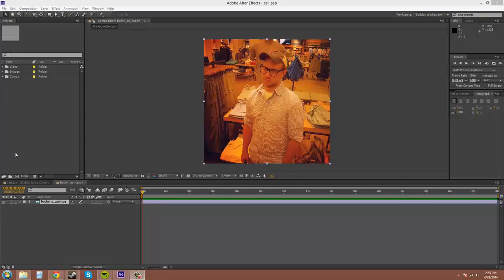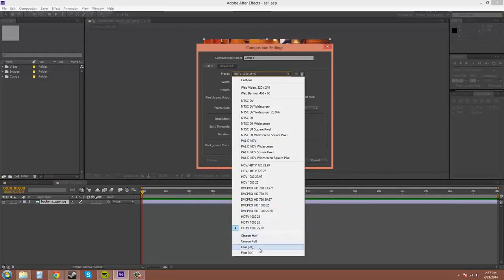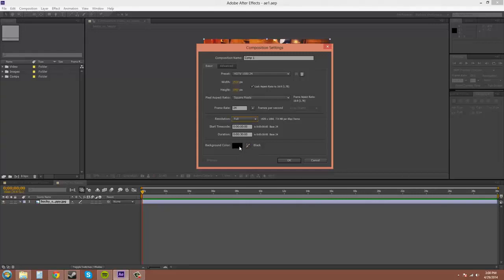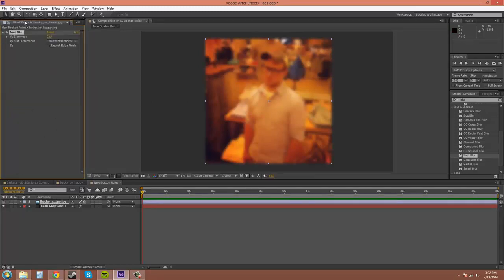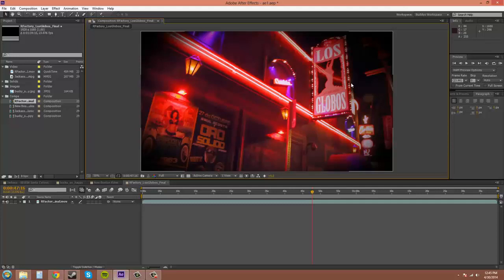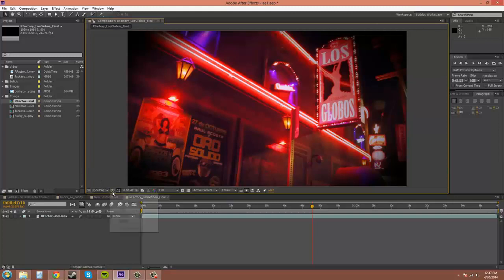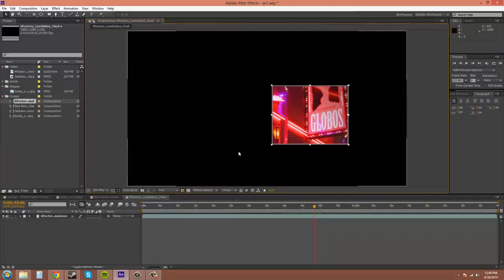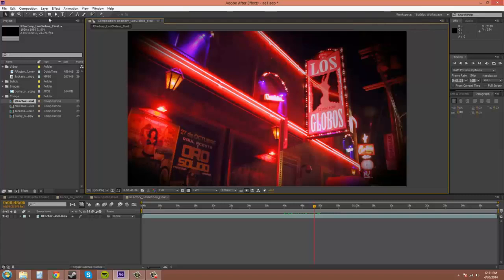3.Adobe After Effects CS6 Lecture - 3 Creating a New Composition